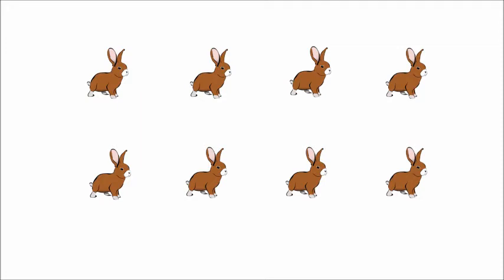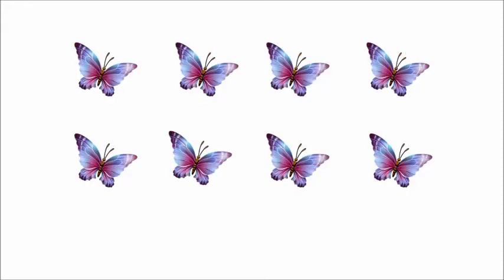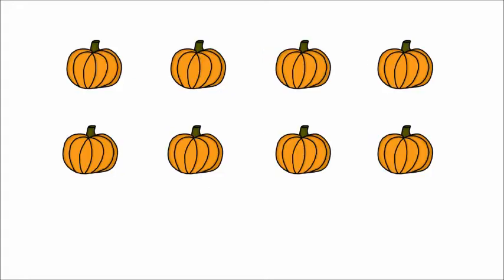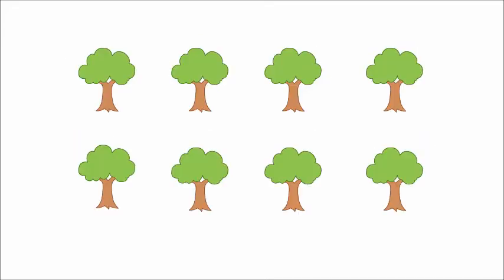The Orbis School - Mathematics - Nursery - Introduction of the number 8